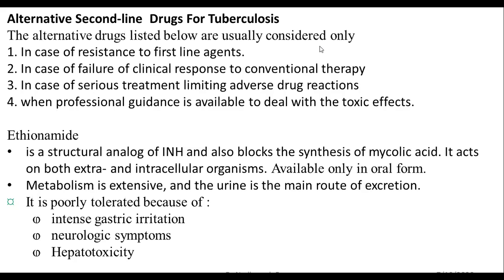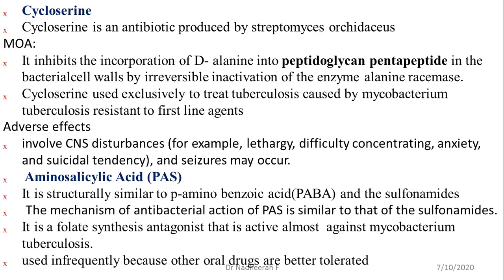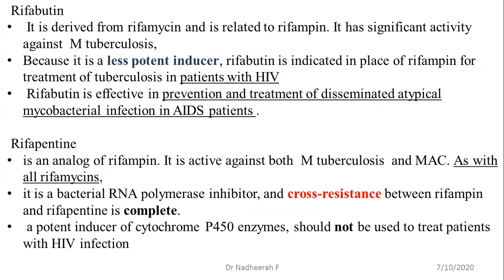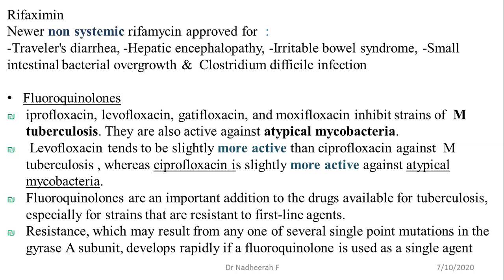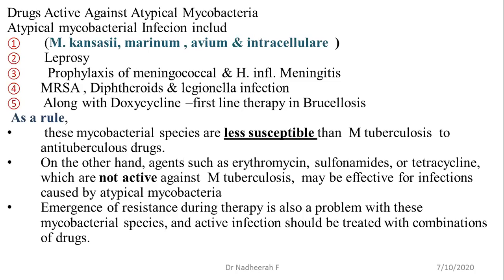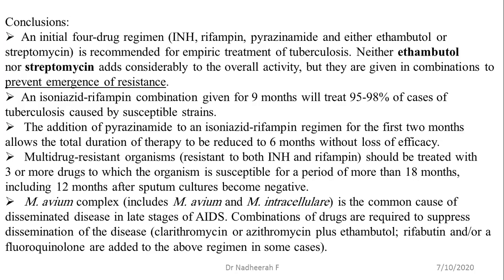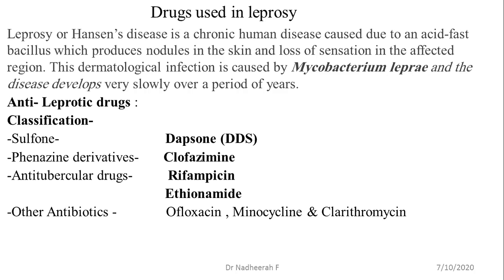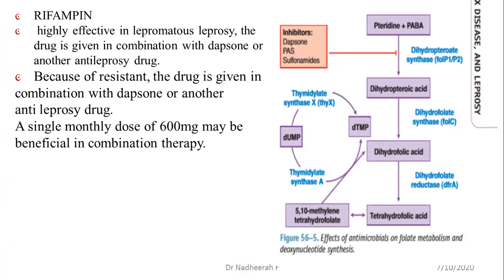Pharmacology dr.nadheerah (antimycobacterial drugs2)